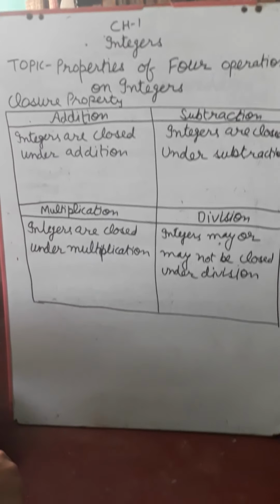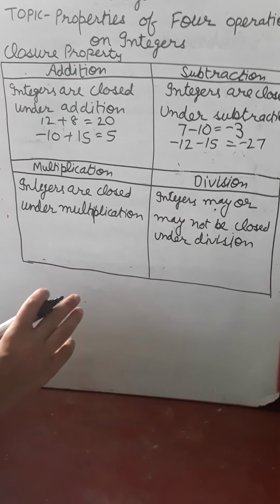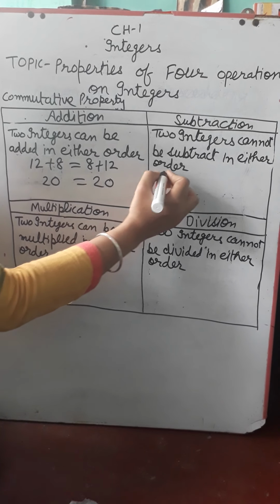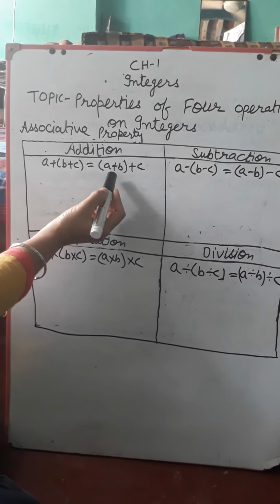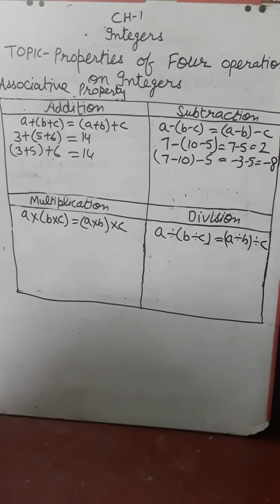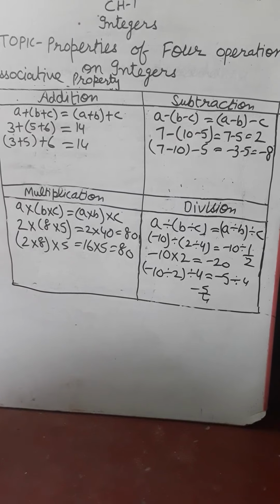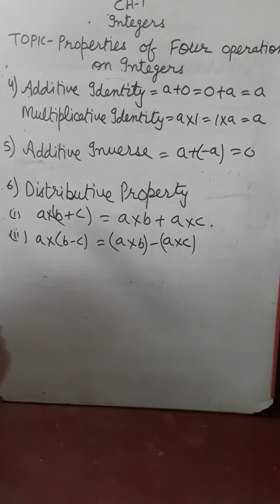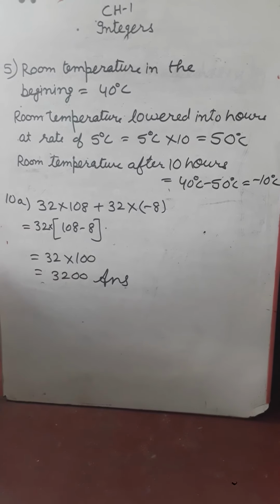Class 7th properties of Integers